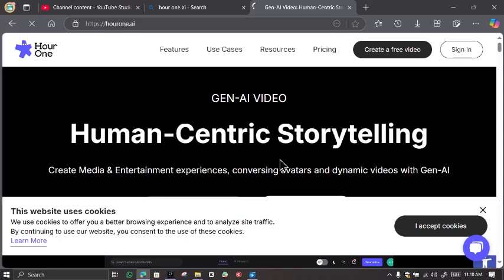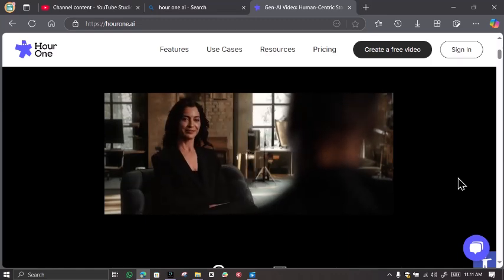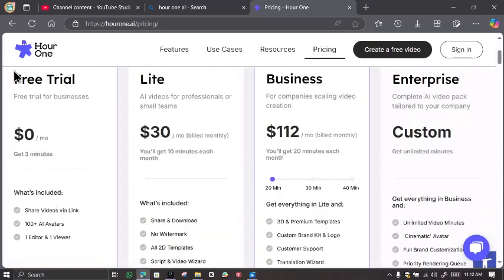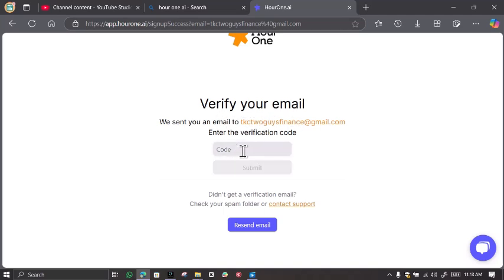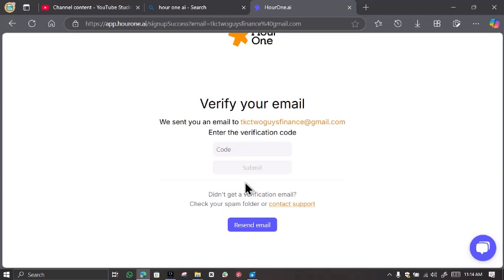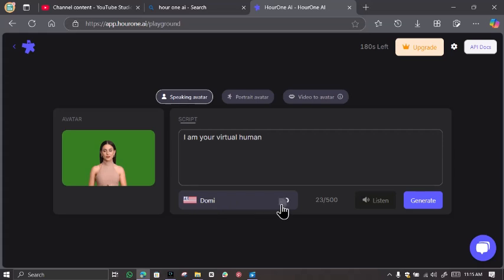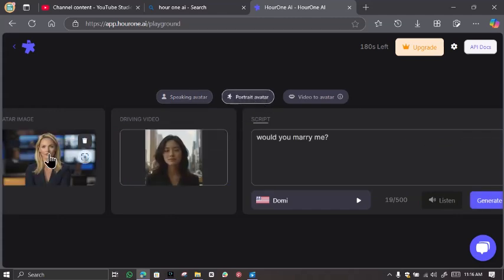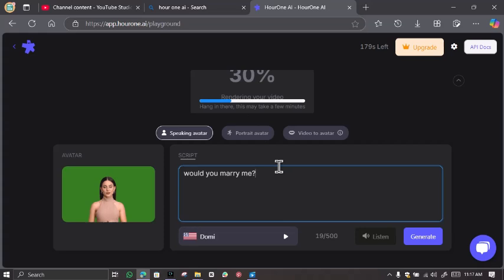HOUR ONE REVIEW IN 2025: IS IT WORTH IT?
In This Video, you will learn about HOUR ONE REVIEW IN 2025: IS IT WORTH IT?